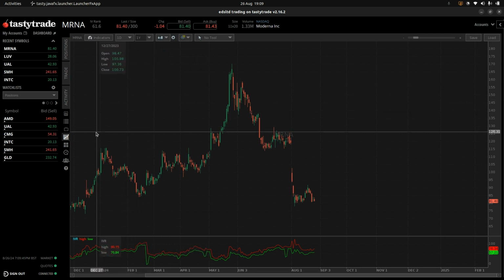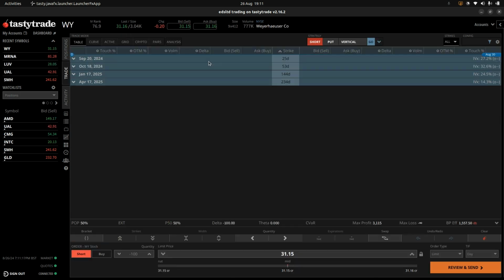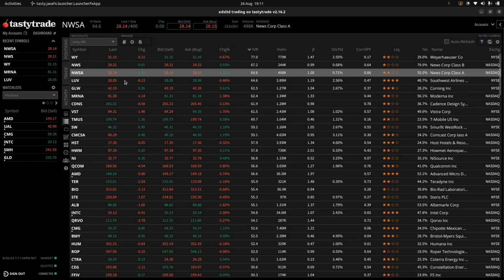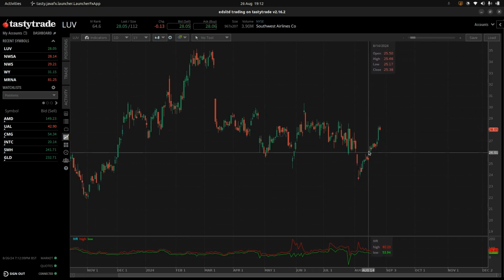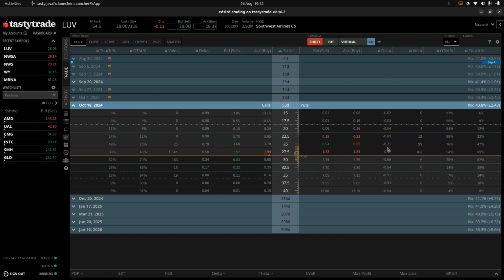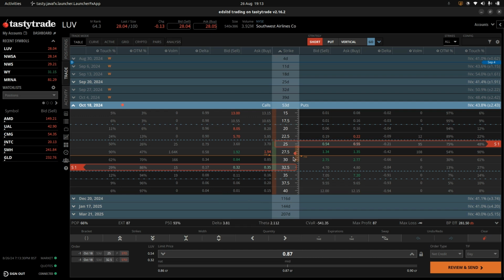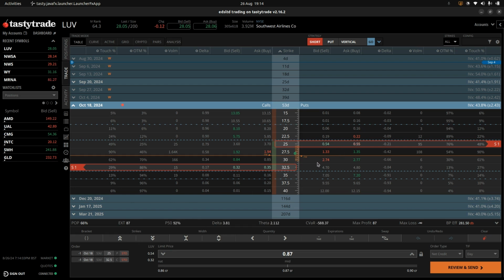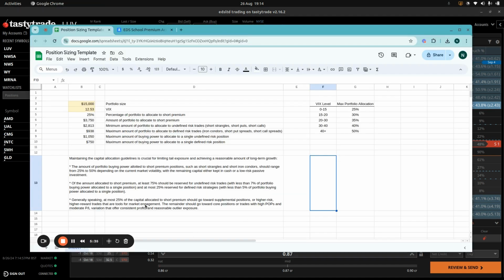Selling Options in a Small Account | Beginners Guide to Profits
Welcome to our guide on "Selling Options in a Small Account"! If you're a beginner looking to maximise profits while trading options with a limited account size, you've come to the right place. In this video, we'll break down the essentials of selling options contracts, explain the strategies that work best for small accounts, and provide actionable tips to help you navigate the options market confidently.

You'll learn:
- What options are and how they work
- The benefits of selling options in a small account
- Key strategies for beginners to implement
- Risk management techniques to protect your investment
- Real-life examples and scenarios for clarity

Whether you're just starting your trading journey or looking to enhance your existing knowledge, this video will equip you with the tools you need to succeed. Don't miss out on the opportunity to grow your small account by mastering the art of selling options!

Let's dive in and start your journey towards profitable options trading today!